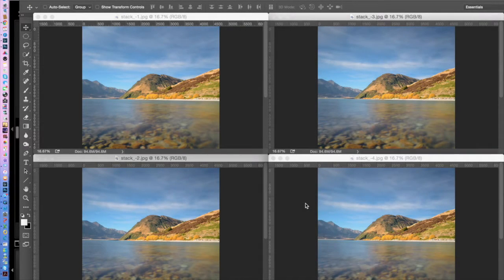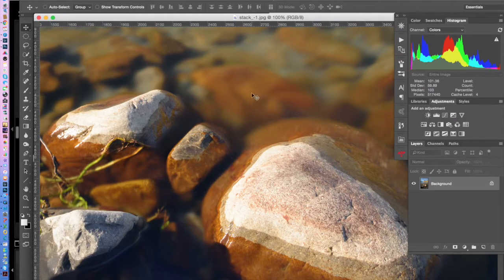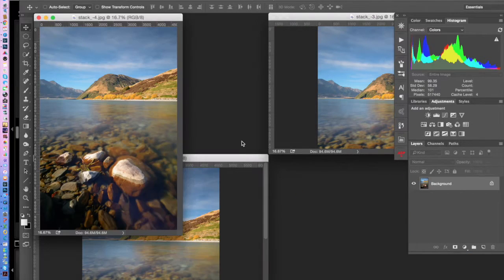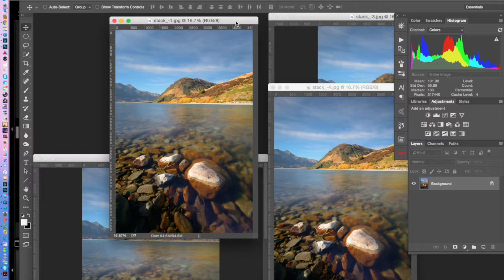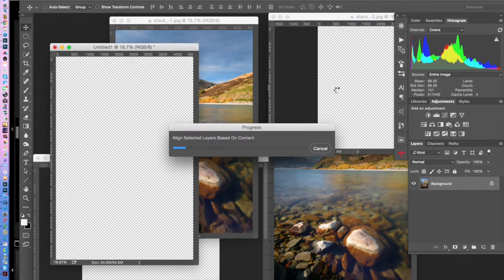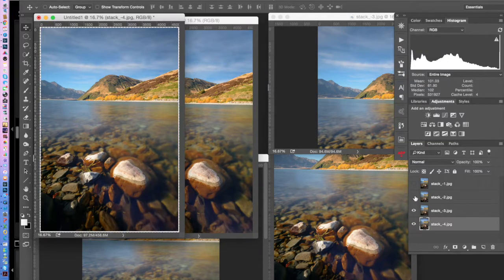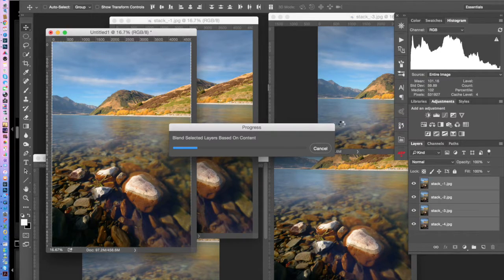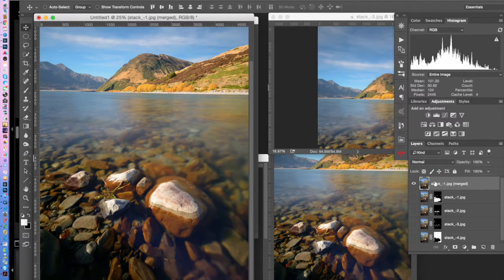Focus Stacking with Photoshop CC 2015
Welcome to this short tutorial on how to use Photoshop CC 2015 to create a focus stacked image from images taken at different focus depths.

This tutorial stacks 4 JPEG images. If you're planning on working on a full resolution stacked image, open the series of RAW images in Photoshop (so that each occupy their own Photoshop window). For example, if you use Lightroom, simply multi-select the images, then right click and choose "Edit in Photoshop". Lightroom will then open the images in Photoshop in separate windows. Then follow the instructions as per the video to stack and blend them.